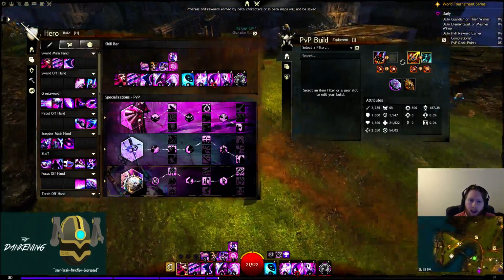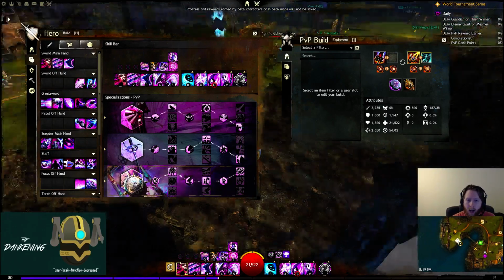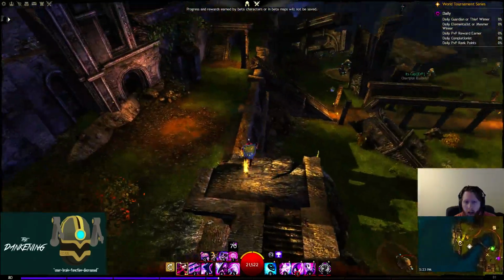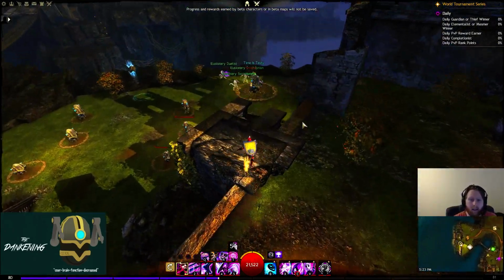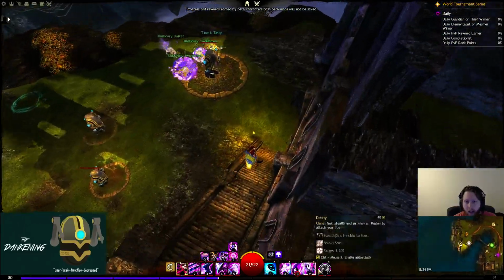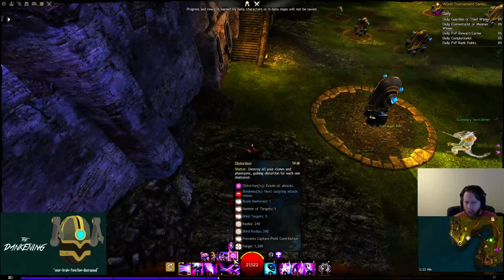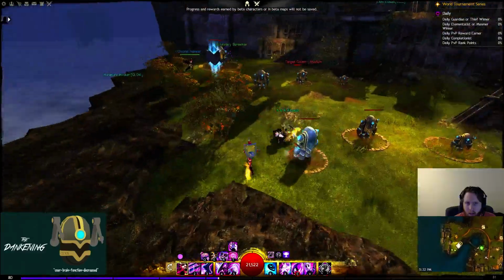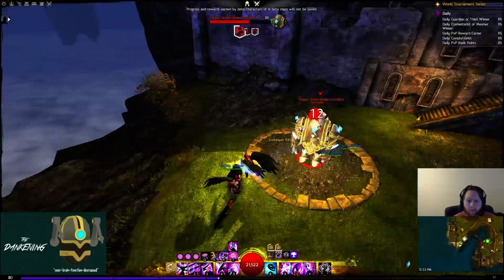Chronomancer Guild Wars 2! Pro insights! (Adding more tips in description until I update guide)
Just a quick video to show Chronomancer things! Let me know if you have any questions!
Some other tips (I'll update my guide after HoT is released):
Tides of time will come back to you wherever you are, so if you use it, leap swap to someone on the other side of the tide, it will turn around and come to you again. This means you can extend the distance that it reaches.

For abilities that you want to reset inside split, make sure you end the cast inside split. This means that if you're using a signet heal to reset phantasms or something inside split, make sure the cast doesn't finish after split is over.

Well heal is a good consideration if you can use it with your team properly. You can cast the well inside split so that the extra heal occurs after it's over, then use it again to double heal yourself. This might be better than Ether Feast in coordinated situations but overall I think Ether Feast might be better now just because you have an extra clone on average now for more heals. Also the well heal has more counterplay that can harm you. I wouldn't use the well heal unless you're healing more than one person fairly often.
Other wells aren't as good for sPvP, portal, blink, decoy just superior. Wells might be good for WvW (maybe stronghold?).

If you take damage that would otherwise put you in downstate while you're in split, it will auto use and return you.

Be careful when you're blinding on shatter while stomping, because illusionary reversion will make it so that a knockdown ability from the person you're stomping will go through your clone then hit you.

Shield 5 blocks unblockable projectiles.